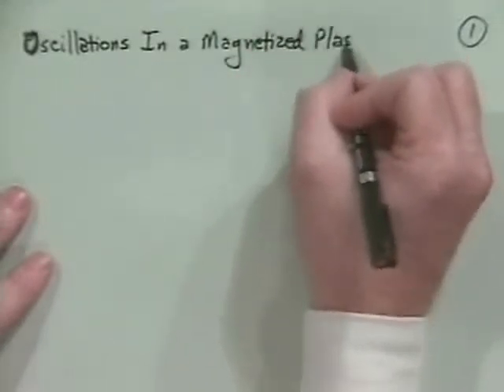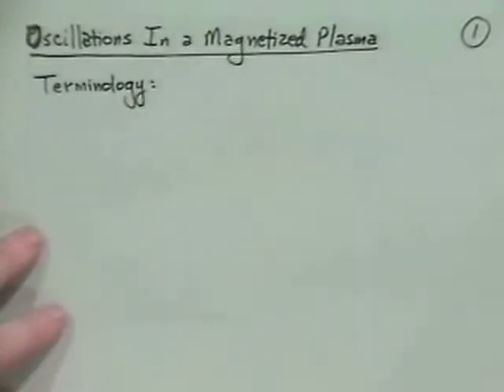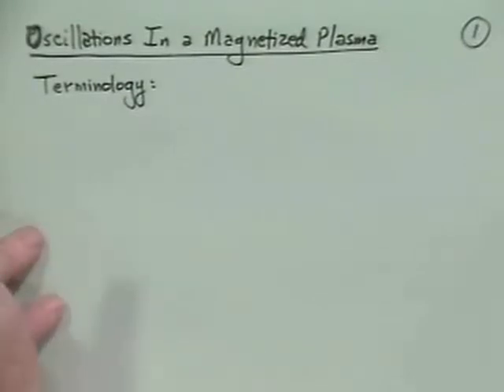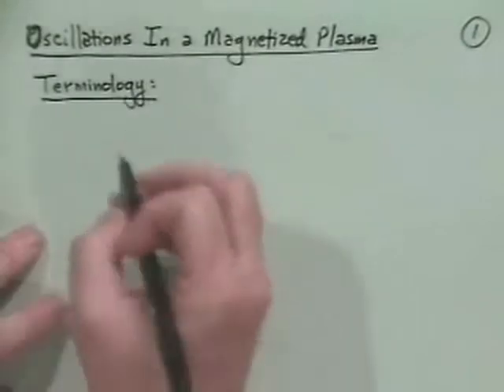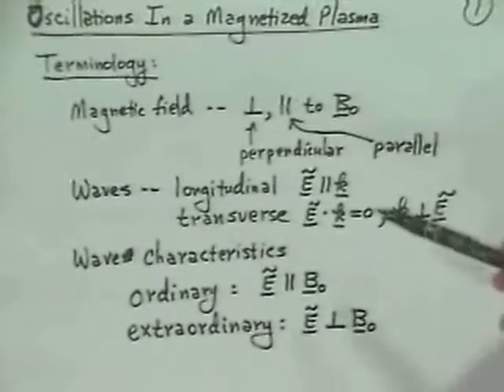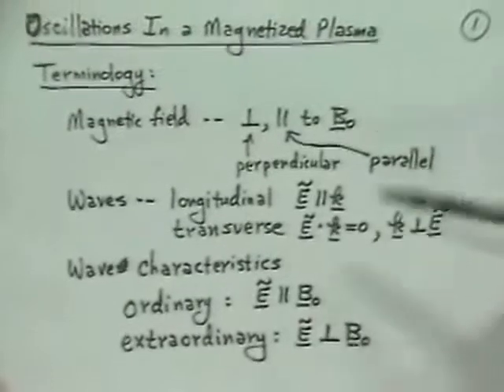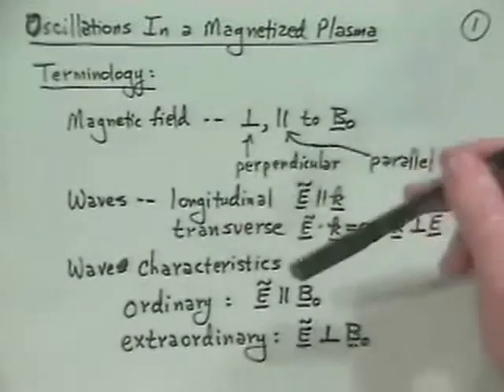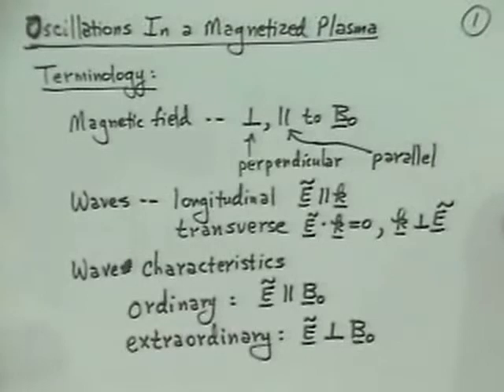12A Cold Magnetized Plasma | Introduction to Plasma Physics by J D Callen